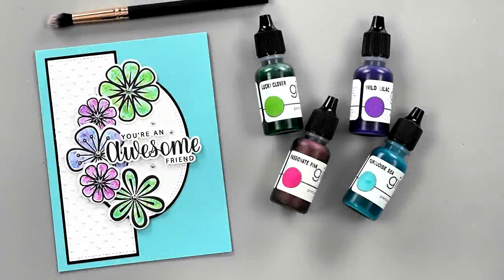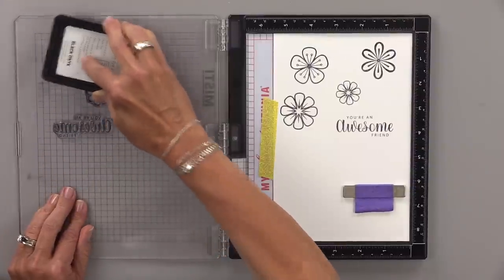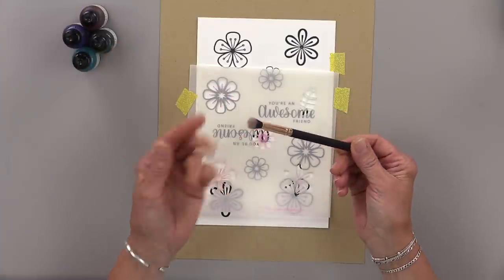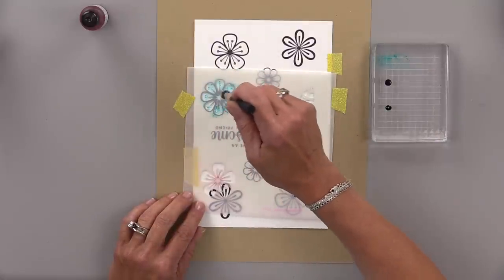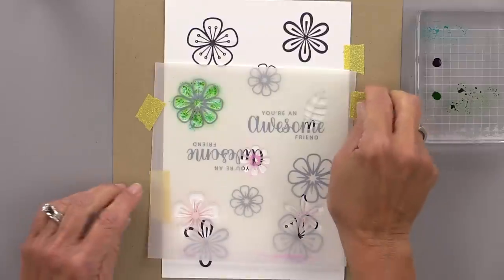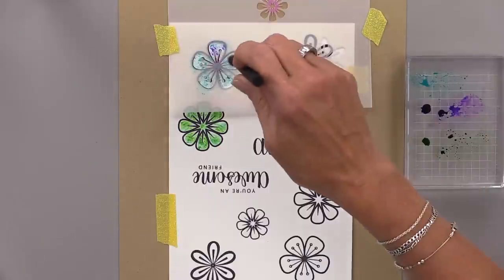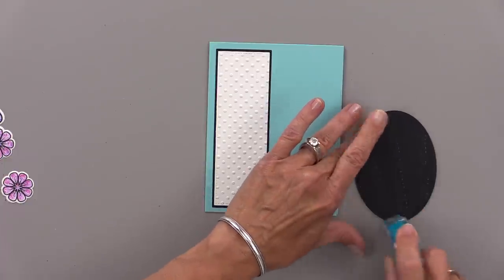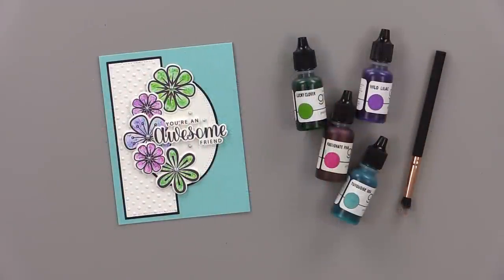Try This With Your Reinkers!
In Today's 5 Minute Cards Video. I share a fun technique using reinkers and an old makeup brush! You can use any smaller brush to pounce the color on, just make sure it's fluffy to get the stipple effect. You can also use this technique through stencils that don't have coordinating stamps so search your stash and see what you can create!

Stamps, dies and stencil:
You Give Me Butterflies Bundle

Other dies:
Master Layouts 13
Double Stitched Ovals
Single Stitched Ovals

Reinker Colors:
Turquoise Sea
Lucky Clover
Wild Lilac
Passionate Pink

Ink Pad:
Black Onyx

Embossing Folder:
Swiss Dot

Embellishments:
Metallic Pearls

Thank you all so much for joining us today! Have a wonderful weekend!

Hugs,
Gina K.